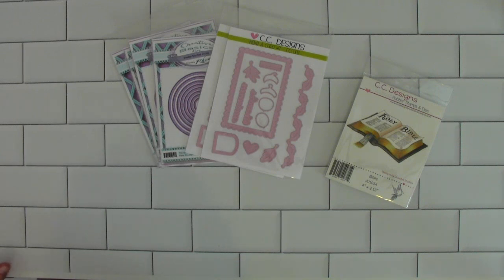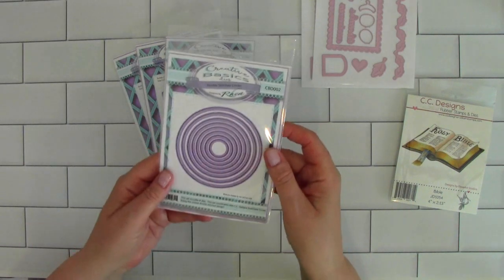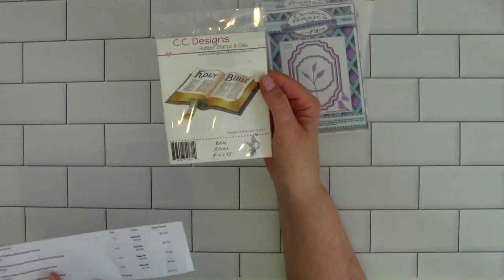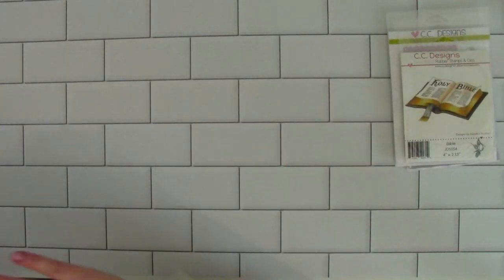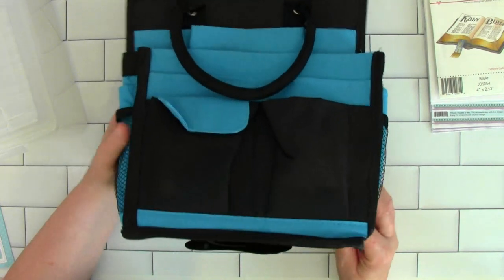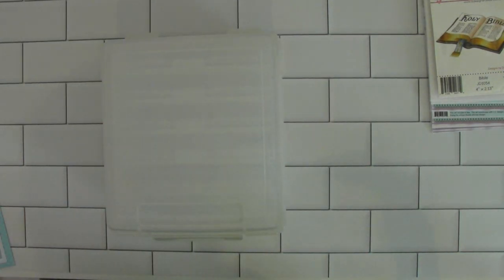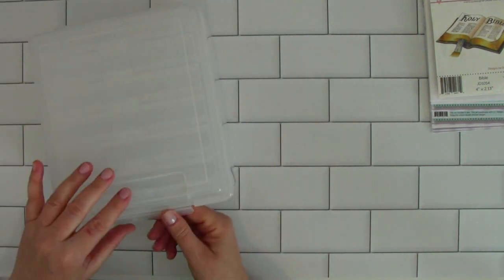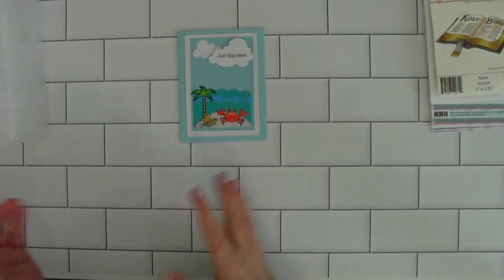Happy Mail from Tina & C.C. Designs Clearance Haul ♥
I want to say a BIG thank you to my dear friend Tina aka the  Crafty Bean for blessing me with these wonderful storage/carry all products for my upcoming trip to North Carolina!

Please visit Tina's channel, (link below) and check out her wonderful cards and projects: